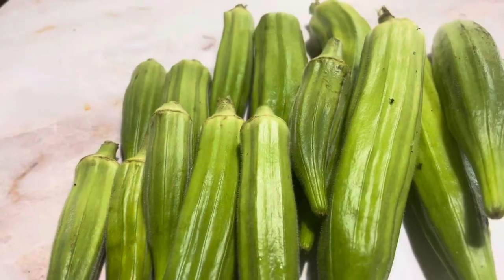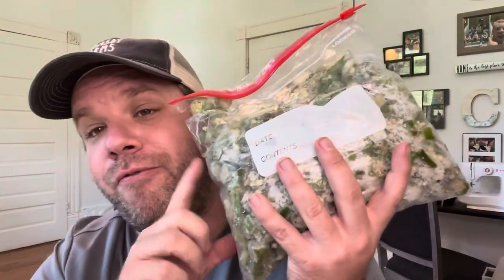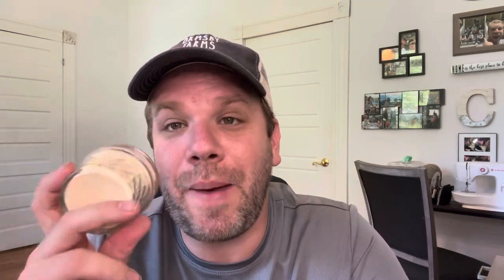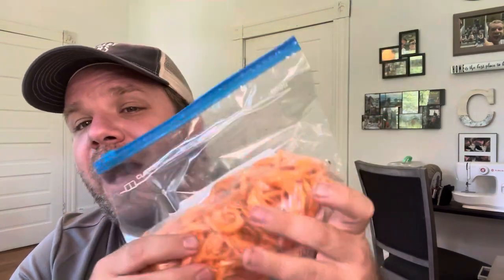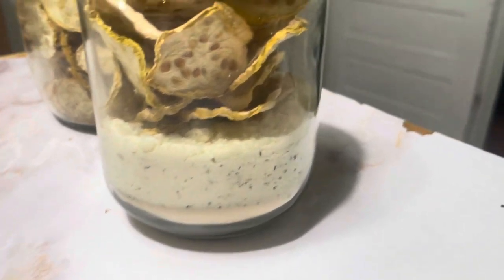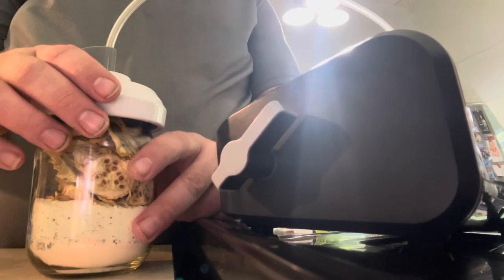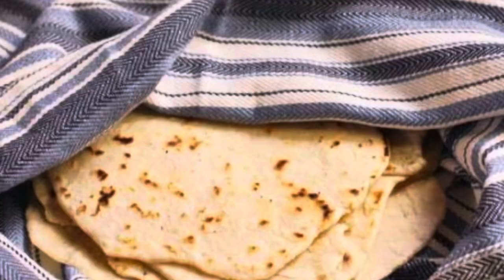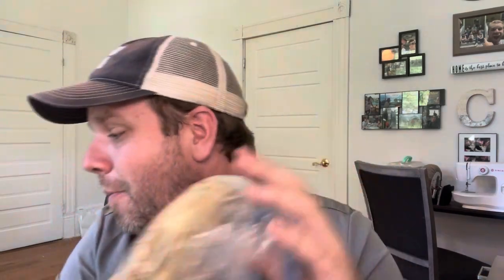Every Bit Counts Challenge WEEK 2// Recipes included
Alrighty yall this is Week one for the everybitcountschallenge hosted by @threerivershomestead
I first heard about this challenge from one of my FAVORITE channels  @LivingTraditionsHomestead

Be sure to check out my dear friend @countrymamamusings7701 and her Cream Sauce powder recipe!

Cheese Dip Powder
2/3C Cheese Powder (link in Amazon)
3TBSP Milk Powder (link in Amazon)
3TBSP Butter Powder (link in Amazon)
1TSP Cumin
1TSP Chili Powder
1/2TSP Pepper
1/2TSP Salt (to taste)

- Mix in bowl and transfer into jars and seal!
- To rehydrate 1 jar of powder to 2 jar of boiling water!